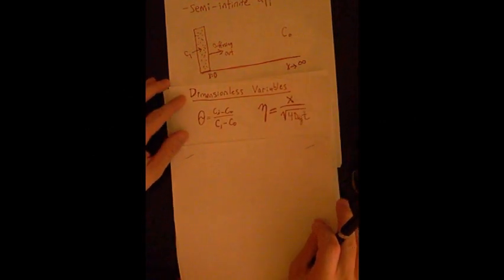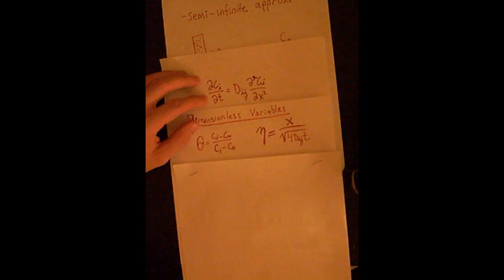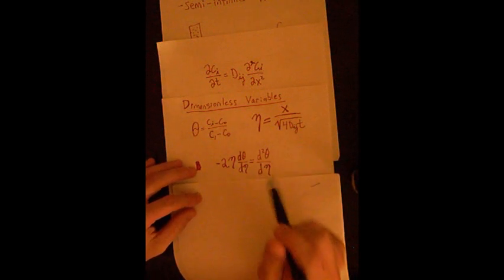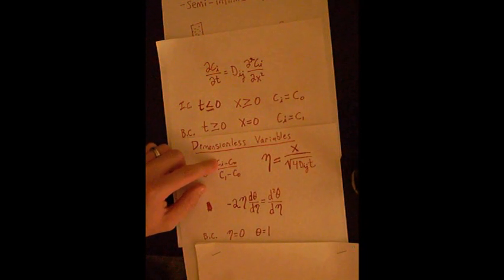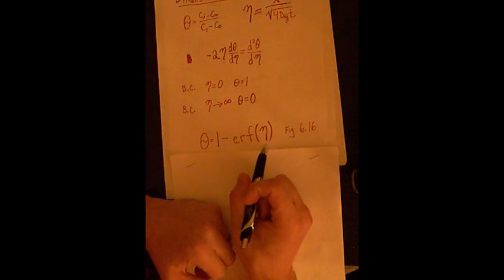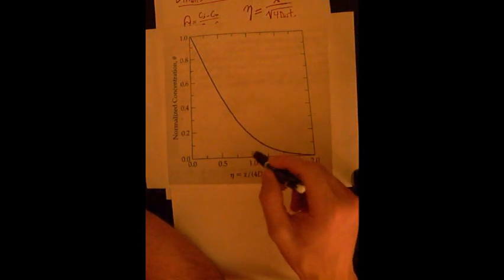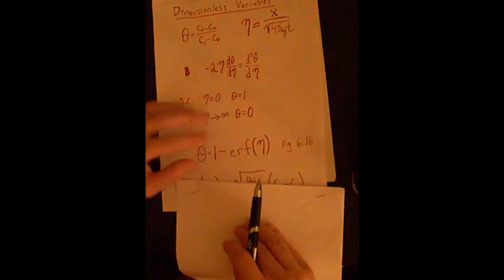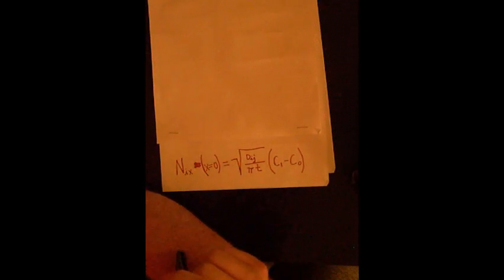Semi-infinite Approx. Part 2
This is the second part of the semi-infinite solution example.